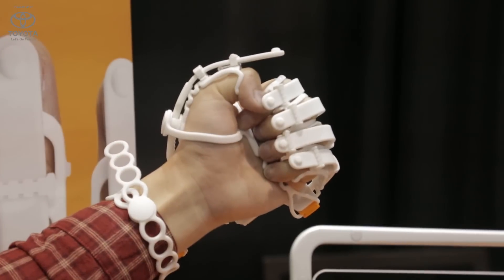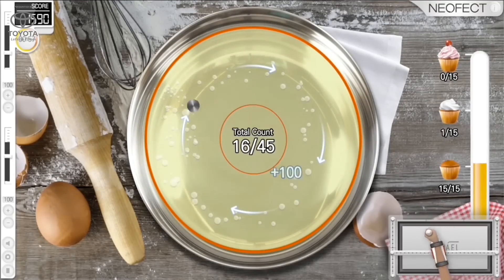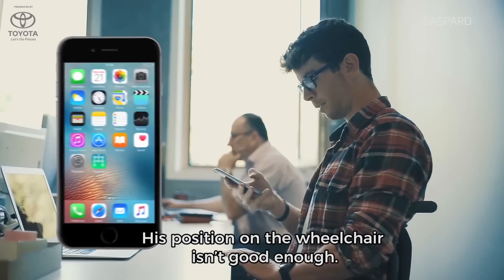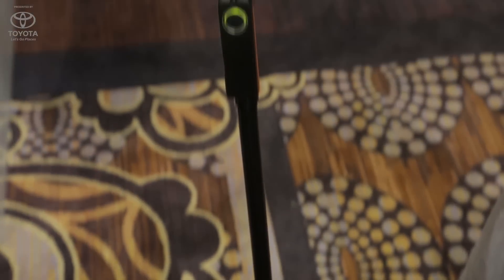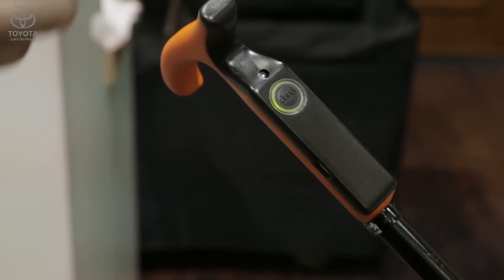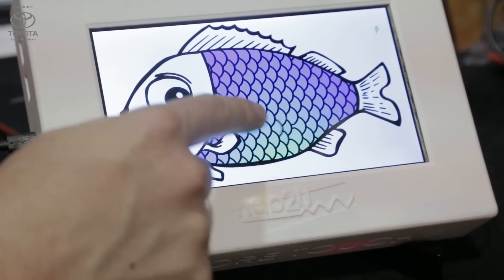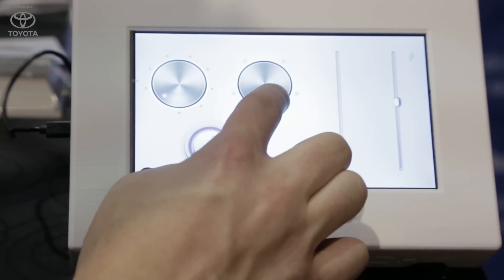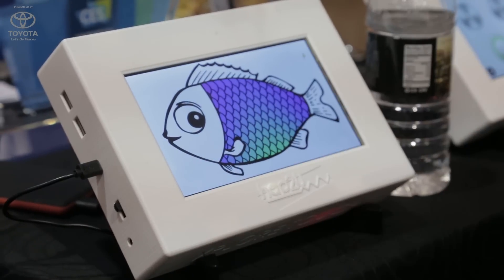Assistive tech aids the blind, elderly, and wheelchair bound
Highlights of some of the best disability tech featured at CES Unveiled.